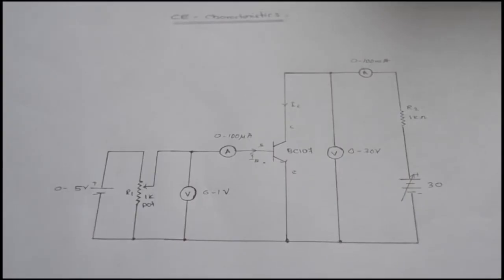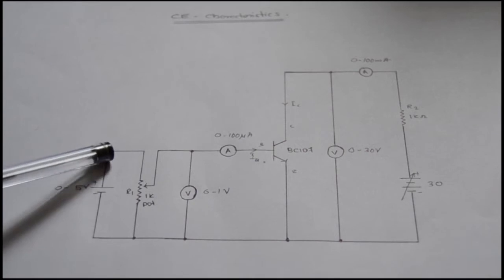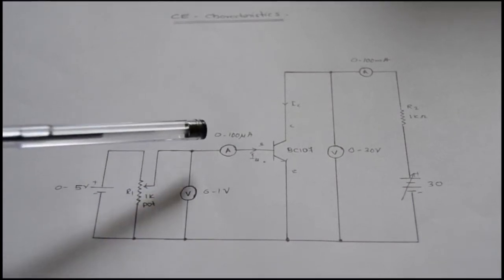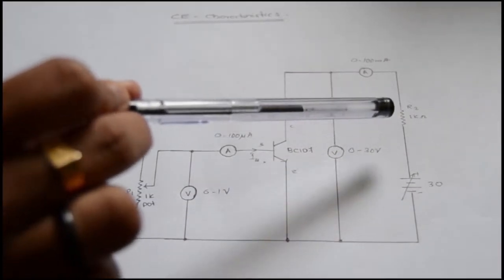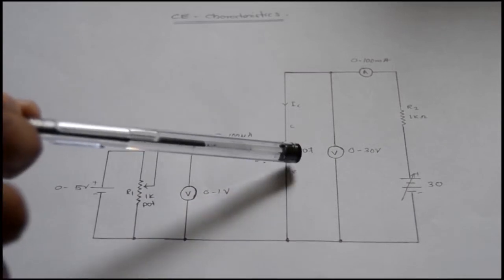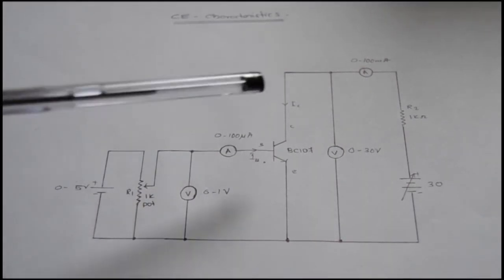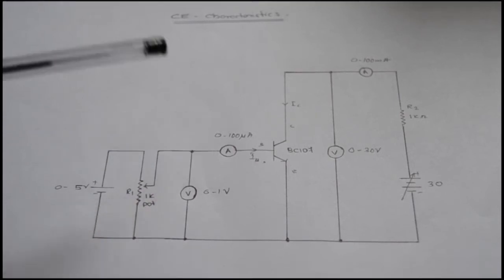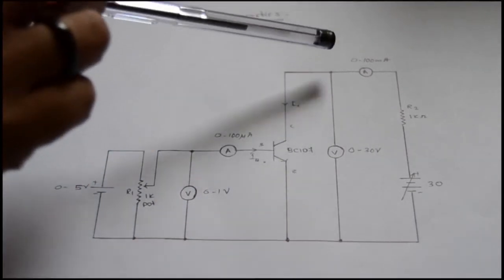COMMON EMITTER CHARACTERISTICS OF BJT